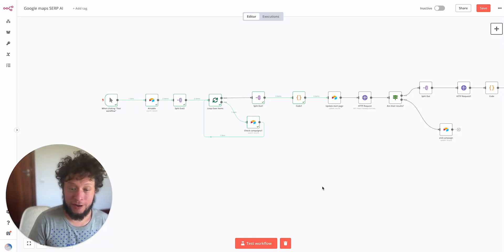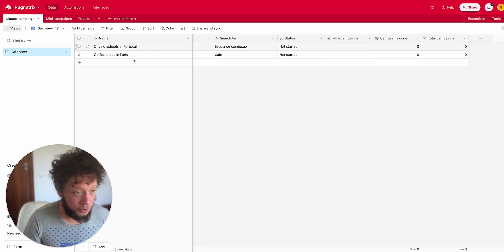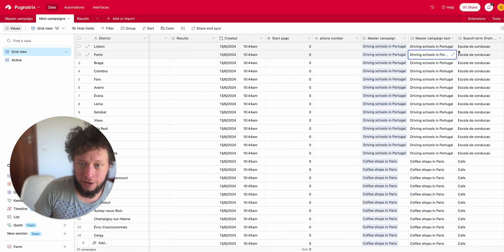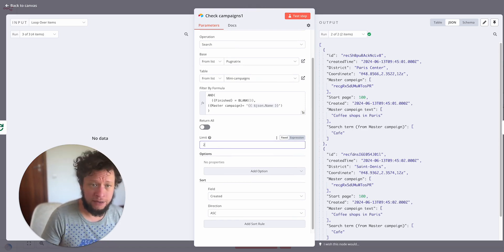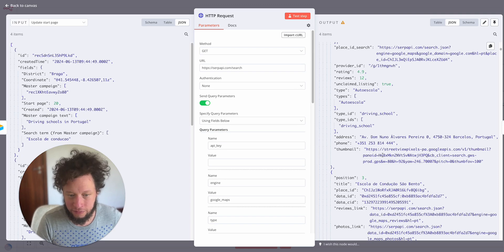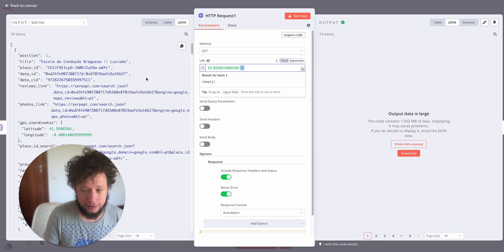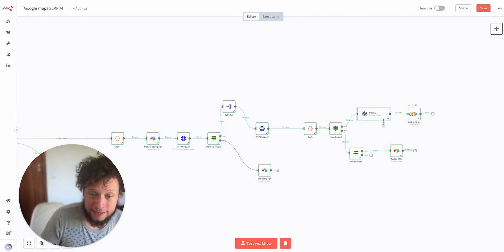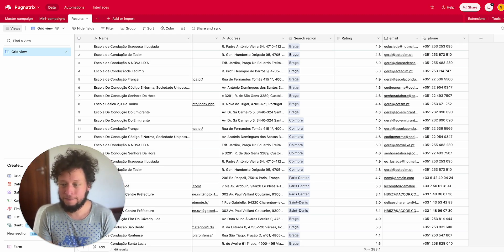Scrape Google maps to automatically find companies with a limited online presence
🔥 Scrape Google Maps for Companies with Limited Online Presence! 🔥

Hey, I’m George from Upfish, your go-to marketing automation expert. 🚀 In my latest video, I reveal how to use SERP API to scrape Google Maps and discover companies with minimal online presence. If you're looking for small businesses like coffee shops, swimming pools, or driving schools that aren't listed on databases like Apollo or Crunchbase, this video is a must-watch!

## Timestamps:
00:01 - Introduction
00:11 - Why Google Maps is Ideal for Finding Small, Local Businesses
00:20 - Target Use Case: Driving Schools
00:26 - Initial Setup with Airtable
01:00 - Breaking Down Geographies into Smaller Sections
01:53 - Setup Master Campaign Table on Airtable
03:41 - Automating the Search Process via Airtable
07:10 - Looping the Items & Fetching Campaign Data
09:36 - Making API Calls to SERP API
11:22 - Parsing Google Maps Results
13:08 - Automating Email Extraction from Websites
16:18 - Validating and Storing Data in Airtable
19:12 - Integrating with CRM & Campaign Tools

Join the automation revolution and make your marketing efforts unstoppable! 🚀 Are you in? Let's get automated!